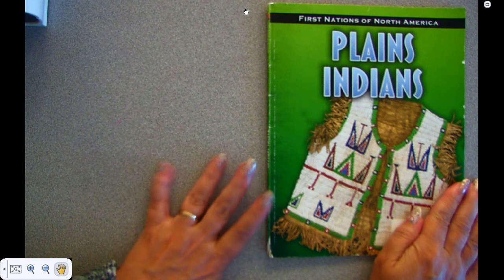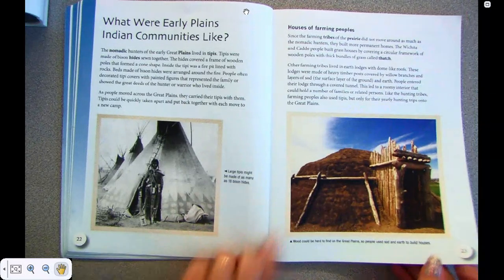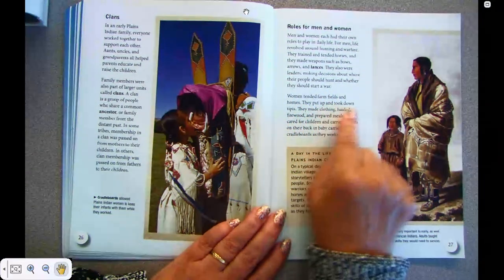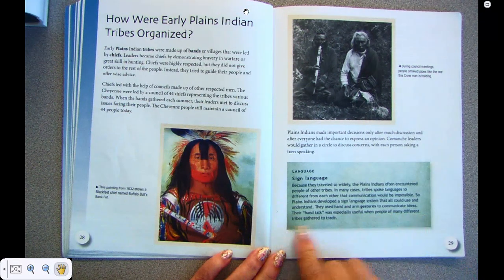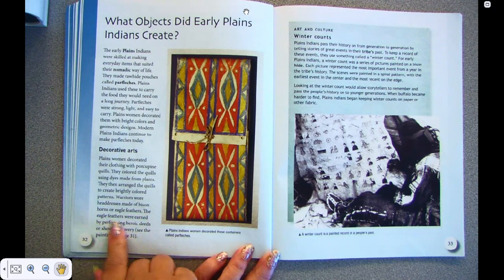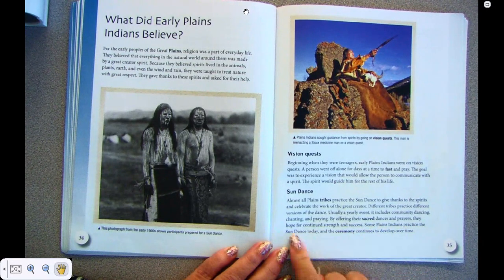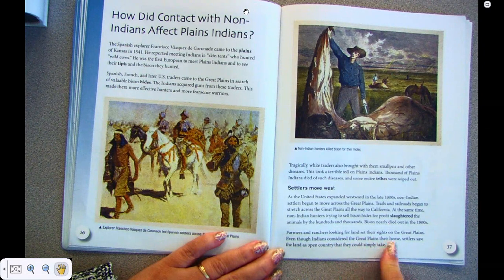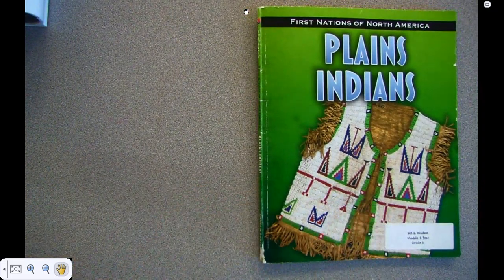Plains Indians by Andrew Santella, Part 2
Read aloud of the 2nd half of the book.